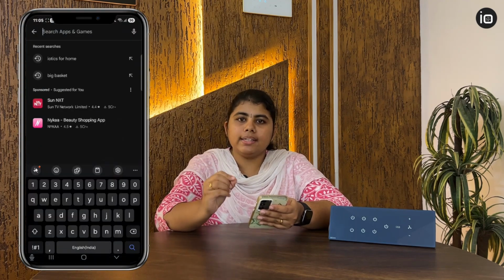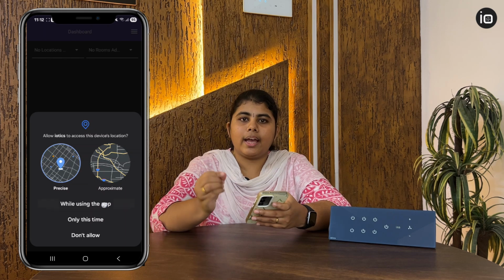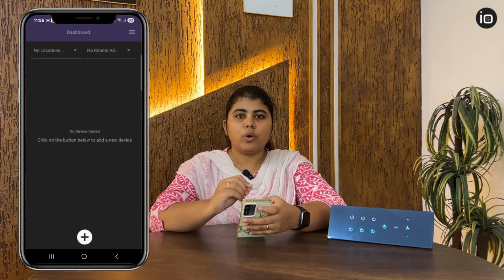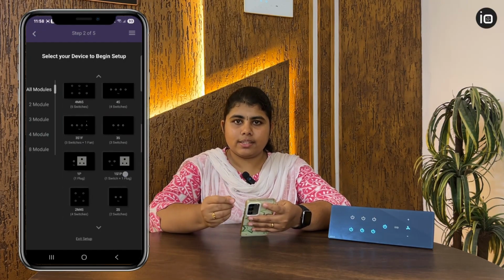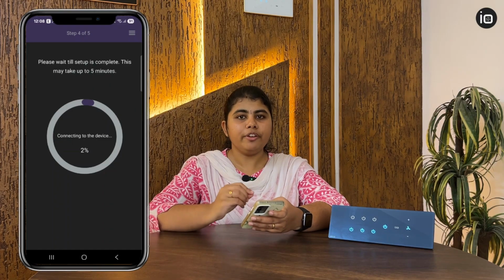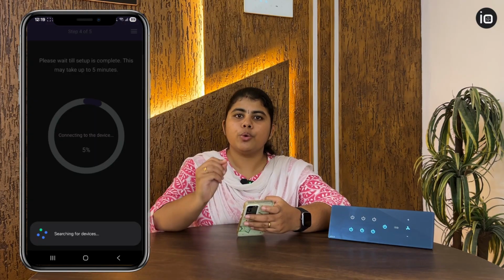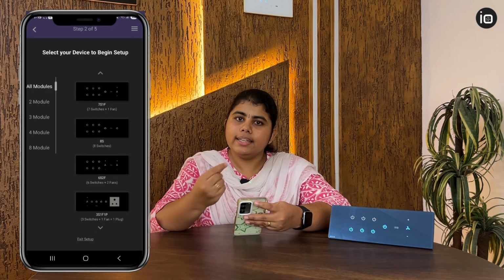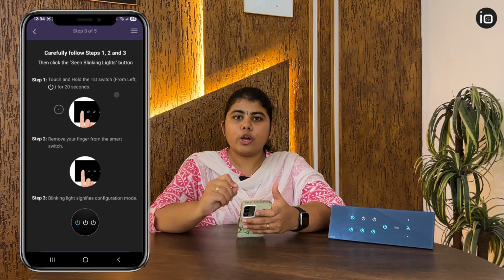English – iotics Mobile App Guide (Part 1)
Learn how to set up the iotics Mobile App and explore its key features. In this video, Priya from iotics explains step-by-step how to install the app, register your account, and add devices with ease.

to learn more or buy a smart touch switch.

About iotics & Its Products.

Iotics Technology Private Limited is an IoT (Internet of Things) company based in Coimbatore. Tamil Nadu. We are focused on developing smart wifi touch switches. Our switches are indigenously designed & created by in-house engineers and technicians using state-of-the-art cloud technology and high grade electronics.

We realise that a producer-client relationship is of utmost importance and, to this end, we focus not only on quality and technical expertise, but also on timeliness and cost. The primary objective of our switches is to provide maximum convenience to the end user allowing them with a simple and comfortable method to control the essentials - such as doorbells, lights, fans, AC, geysers and other domestic electrical appliances.

Our switches are retrofittable and installation of these switches is extremely simple, taking just a few minutes to fix. The switches look aesthetically pleasing and use capacitive touch technology that allows users to operate them with just a light touch. The unique tempered glass panel for these switches is not only neat and elegant, but is twice as strong as normal glass and designed to be scratch proof, heat resistant, damp proof and easy to clean.

The switches can also be controlled using a traditional remote control, from upto a range of upto 25 feet. These switches do not need a separate hub but can connect directly with the existing wifi router. Once connected to the wireless network, the switches can be operated via a mobile app (iOS & Android). Our switches are also compatible with voice control devices such as Amazon Alexa, Google Assistant & Google Home.

The combination of technologies used, provide users with advanced features such as scheduling & OTA. Schedules allow users to turn on/off devices at predetermined timings, and OTA (Over the air) allows devices to receive latest updates on an ongoing basis, thus making devices smarter. Smart home groups and routines in voice control devices allows users to control a group of devices based on a single voice command. This is an exceptionally useful feature especially when turning on or off a number of devices at once.